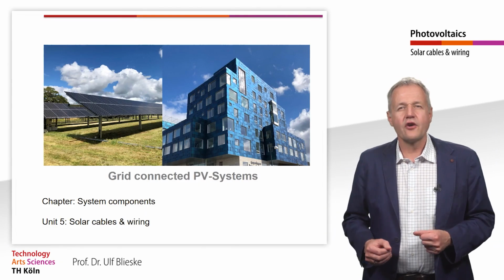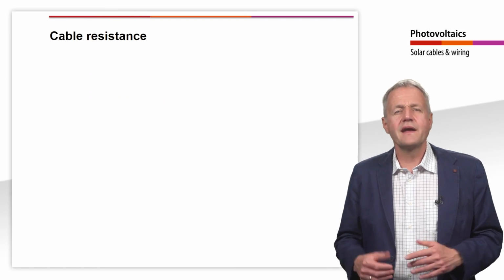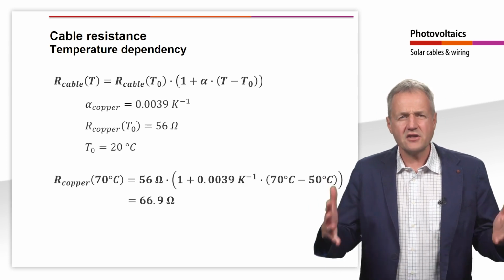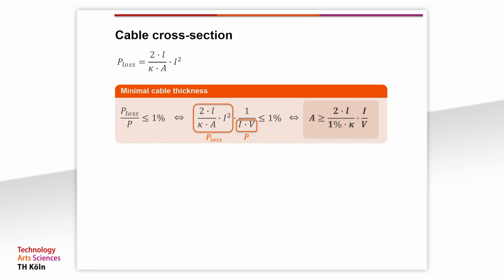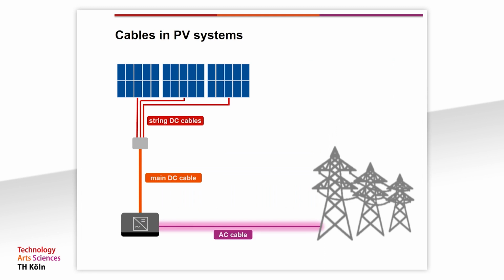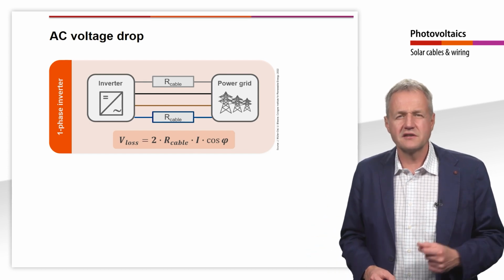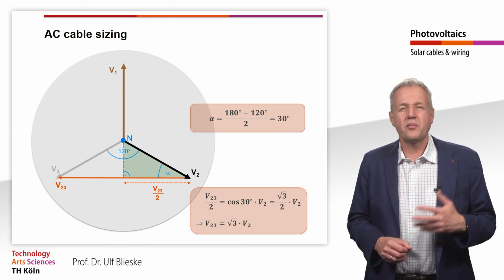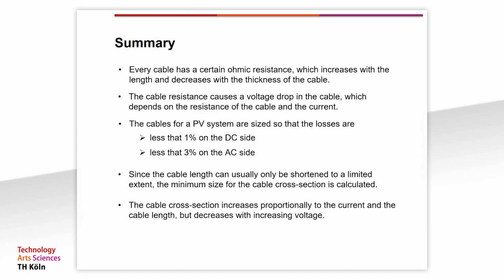Solar Cables: Course Photovoltaics #27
Cables & lines are also an important component of a PV system. To keep cable losses low, they should be chosen as short as possible. At the same time, the cable cross-section must be large enough for the power installed. In this video we will look at how exactly to choose and size the cables for a PV system correctly.